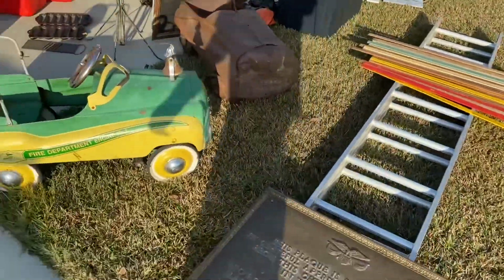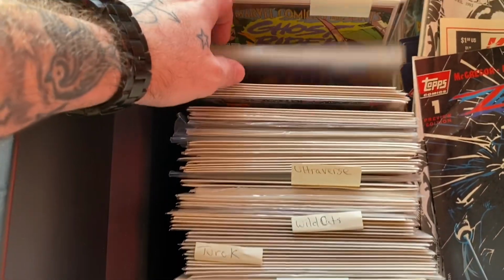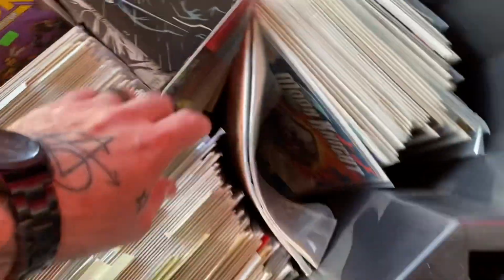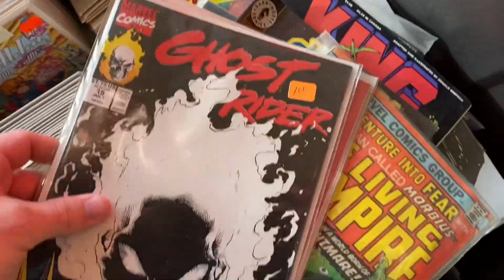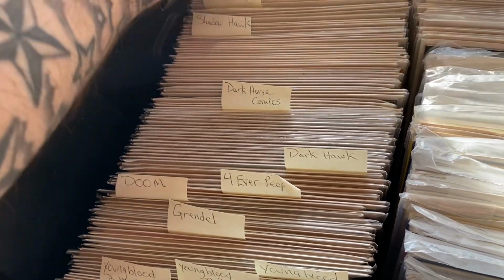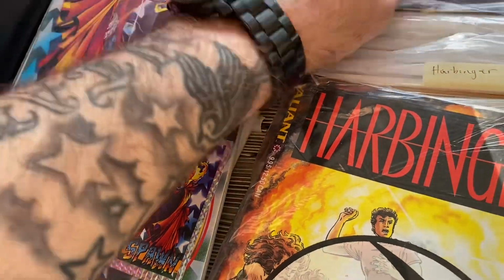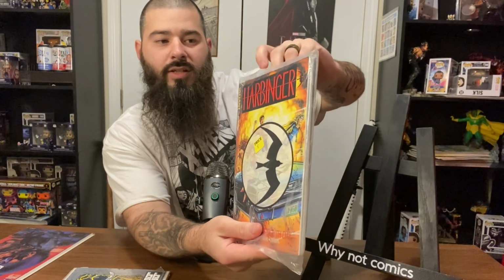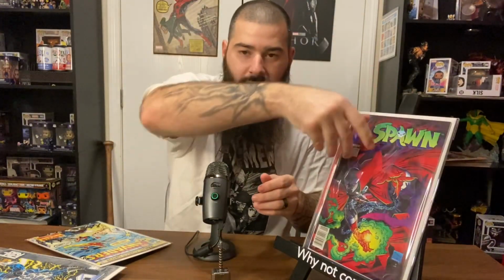Hunting For Comics at Garage Sale And This Happened!!!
I went to a garage sale hunting for comics books this morning and this is what Happened

BIGGEST Antique Shop in America Hunting Comics! Verona, VA